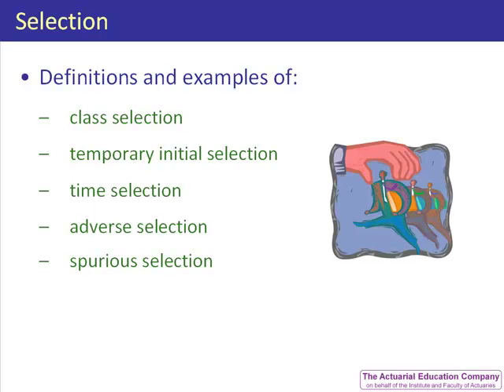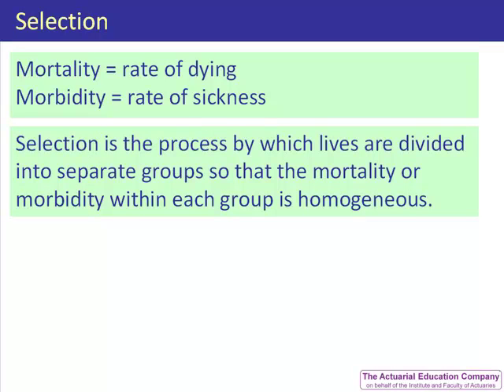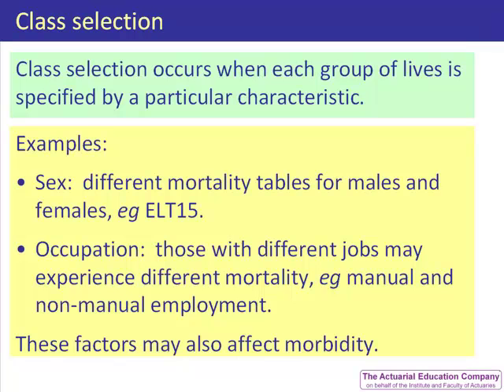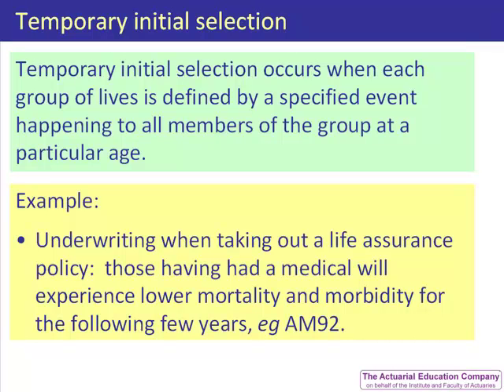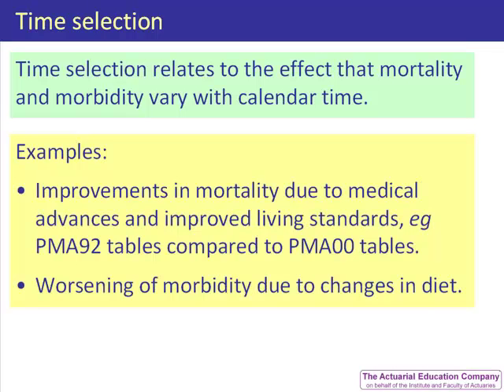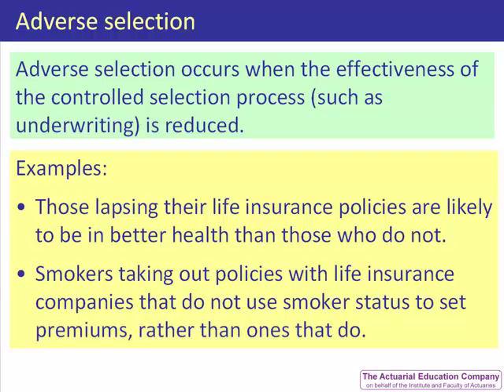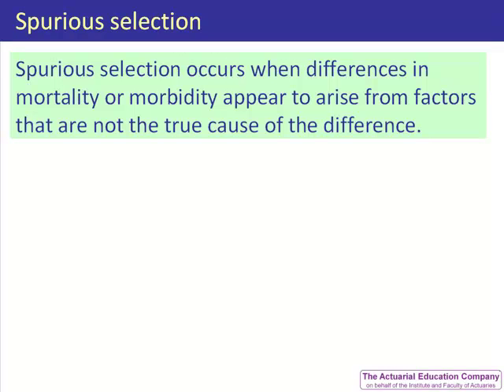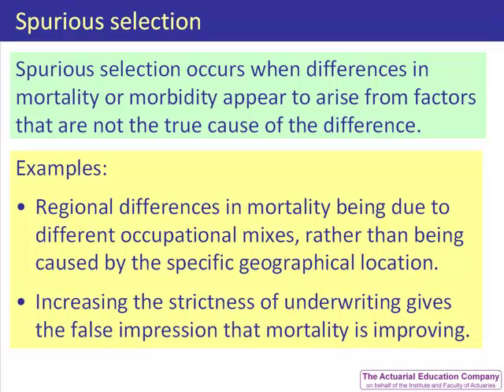CAA Module 3 Selection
A sample teaching unit from our Gold package for Module 3.